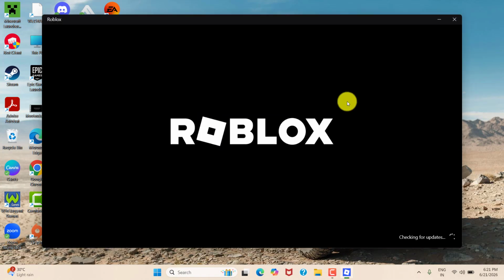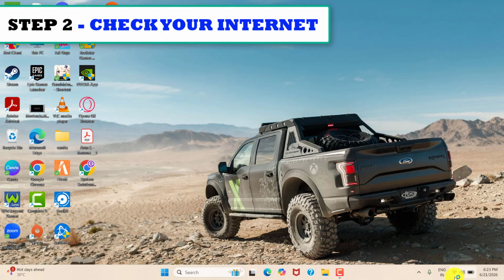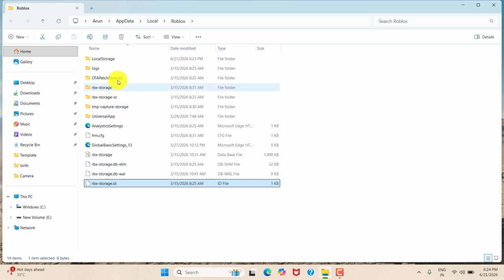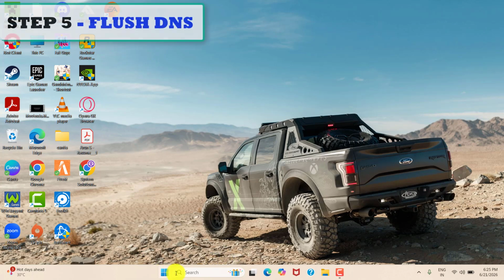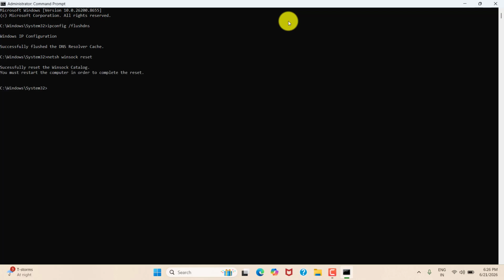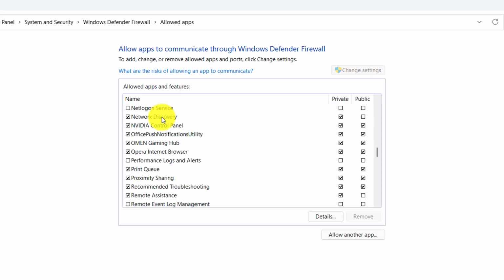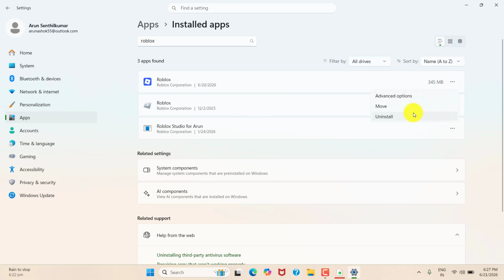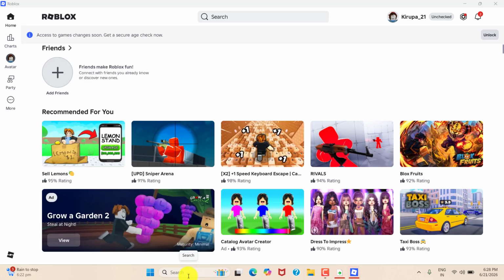Fix Roblox Error Code 529 We're Experiencing Technical Difficulties In Windows 10 /11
Thank You Everyone For Watching My Video  " Roblox Error 529 Fix (2026) | We're Experiencing Technical Difficulties ". This Video is Useful And You Learned Something Interesting.

COMMAND PROMPT 1:
ipconfig /flushdns

CHANNEL : @TECHTUBEBuddies